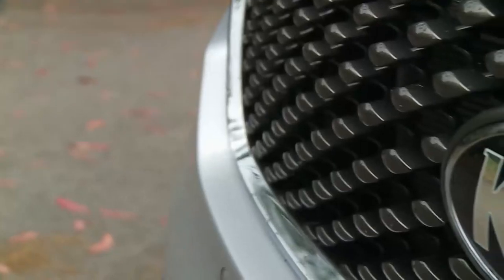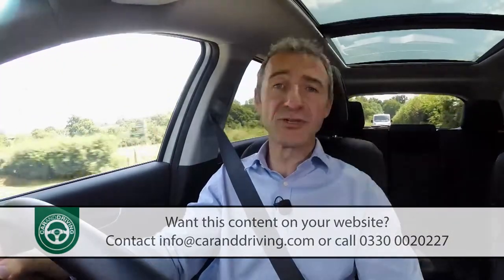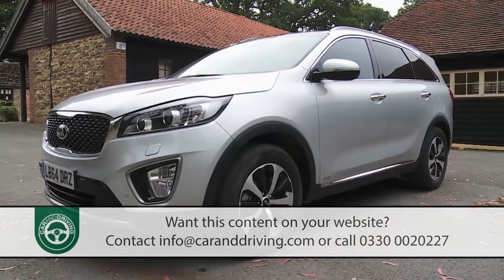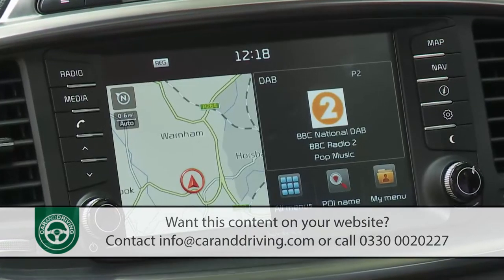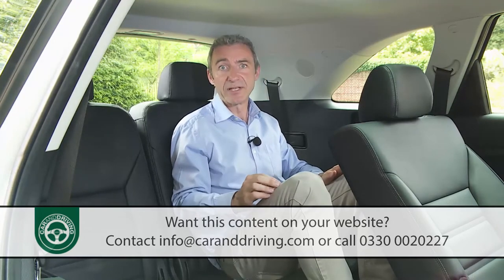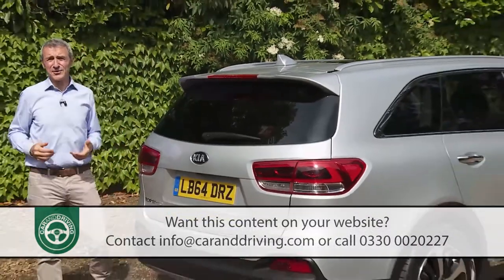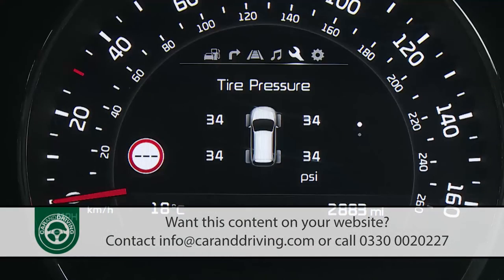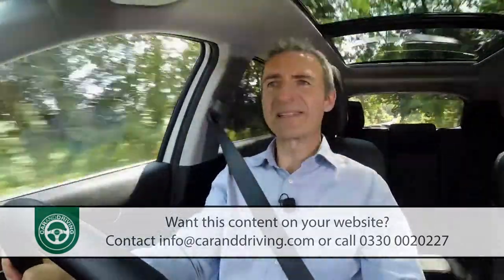KIA SORENTO 2015 FULL REVIEW - CAR AND DRIVING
Lease A Car With LeaseLoco This vastly improved third generation version of Kia's Sorento proved to be efficient, smart and more spacious for families seeking practical, seven-seat all-wheel drive transport. More interesting than an MPV and roomier than a CR-V or RAV4-style soft roader, you can see why it might appeal as a used buy in the SUV D segment.